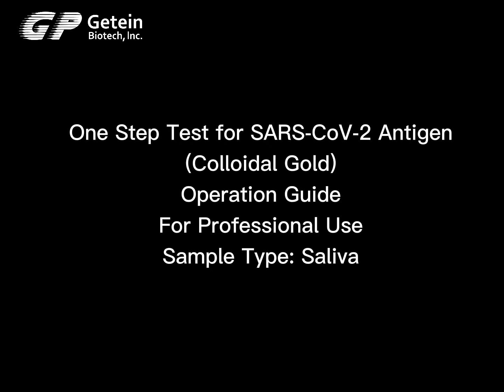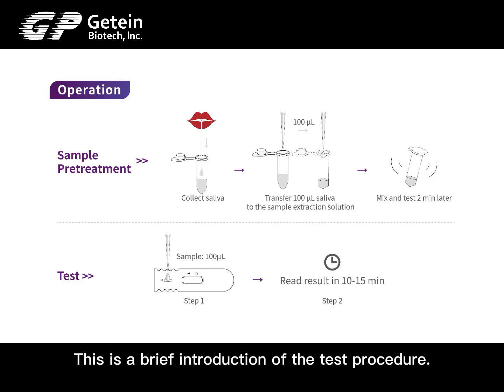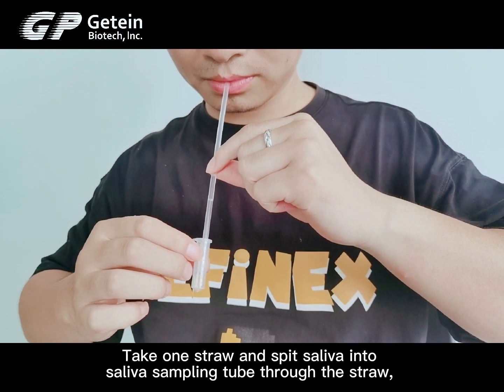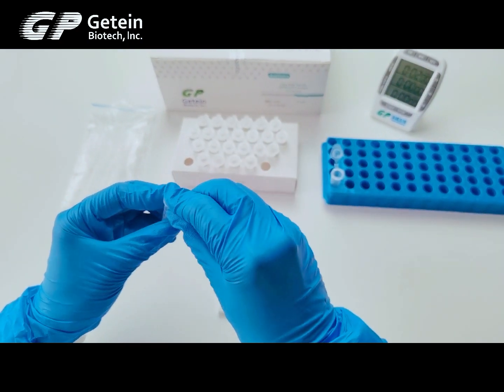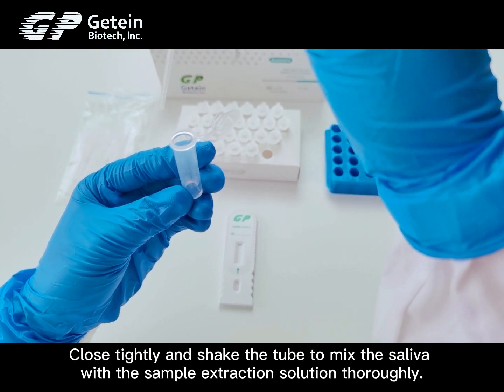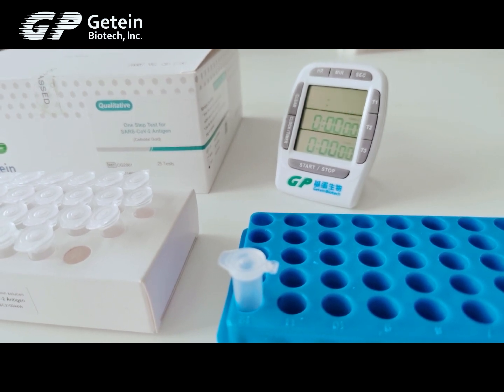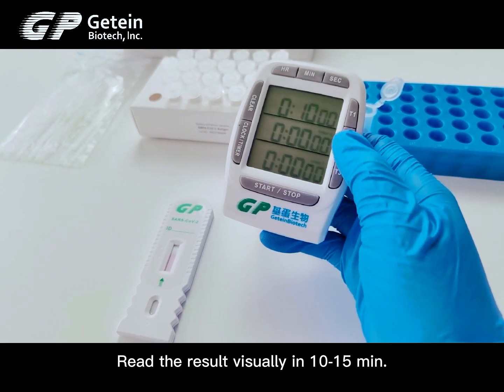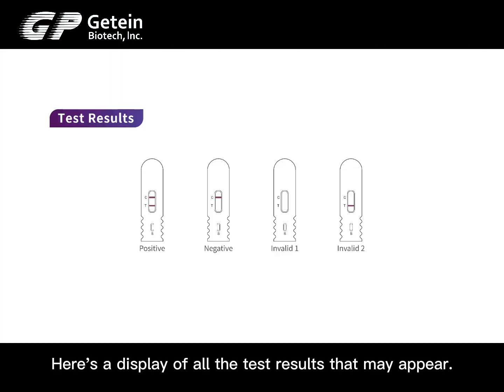One Step Test for SARS-CoV-2 Antigen (Colloidal Gold) (Saliva) -For Professional Use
One Step Test for SARS-CoV-2 Antigen (Colloidal Gold) is intended
for the qualitative detection of nucleocapsid protein antigen from
SARS-CoV-2 in human saliva samples from patients suspected of COVID-19 infection by a healthcare provider.
This test is for professional use.